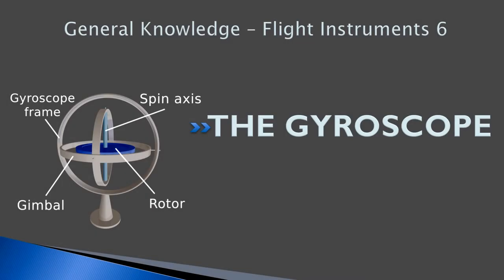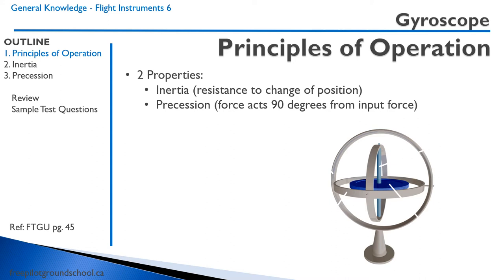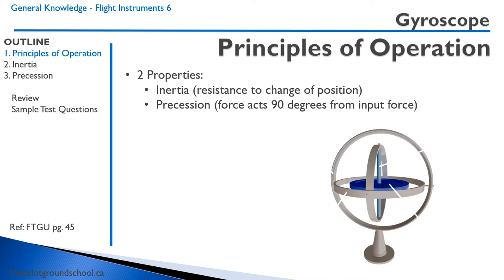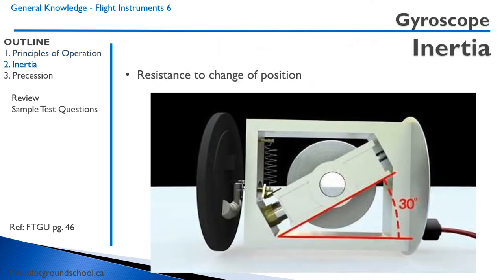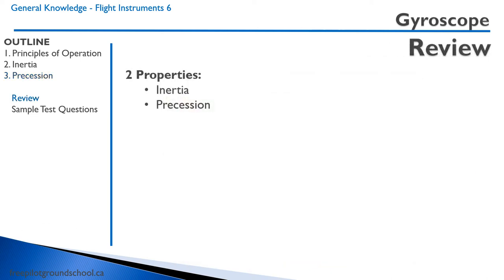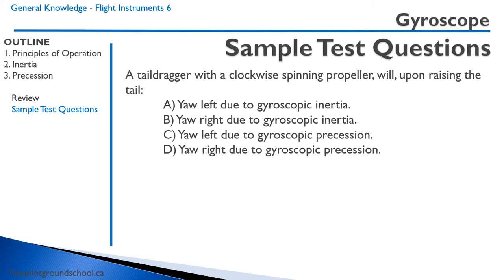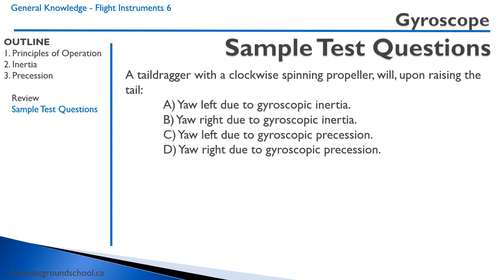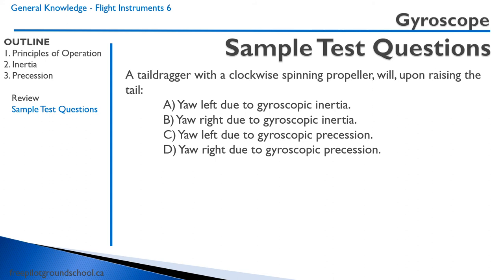Flight Instruments 6 - Gyroscope